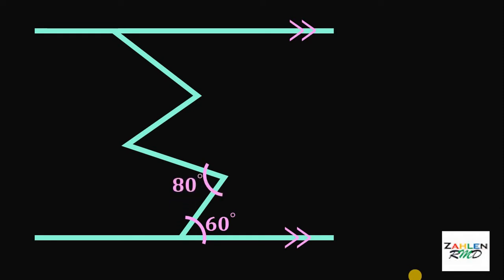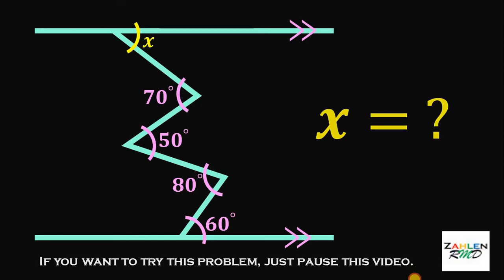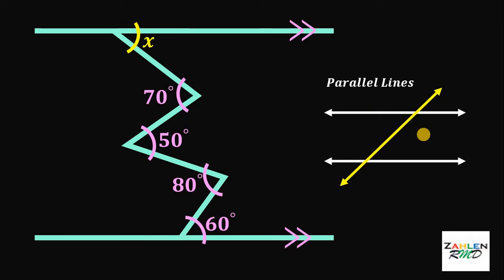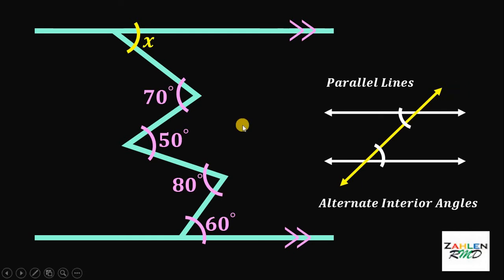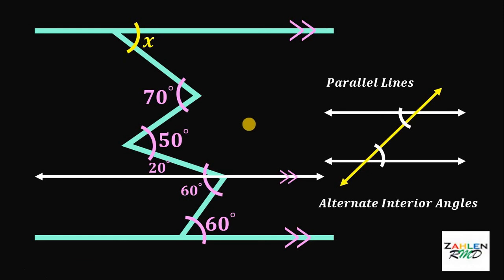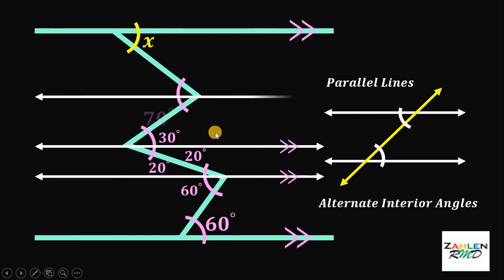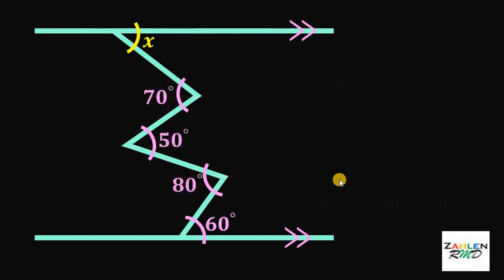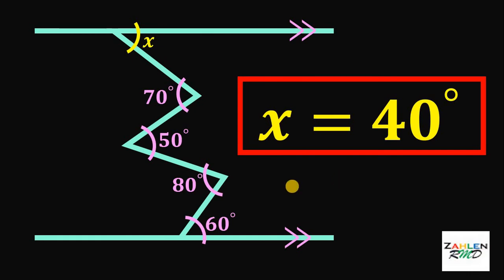INTERESTING GEOMETRY CHALLENGE | ZIGZAG